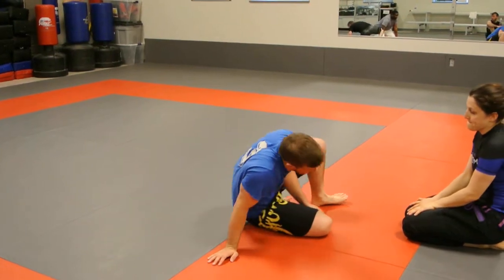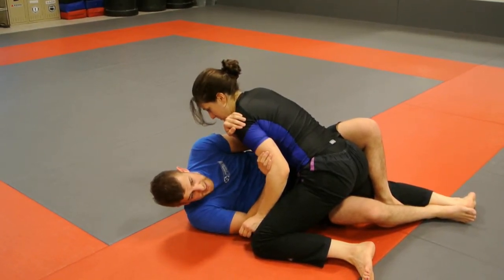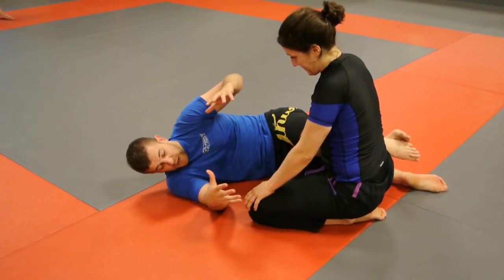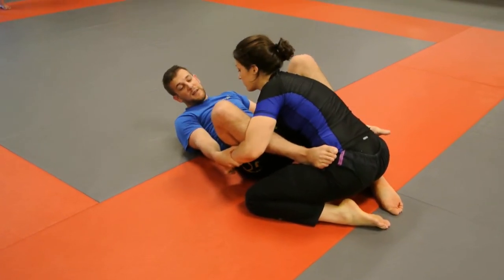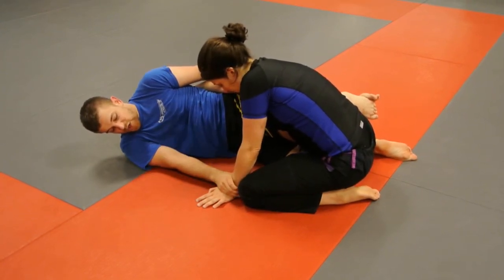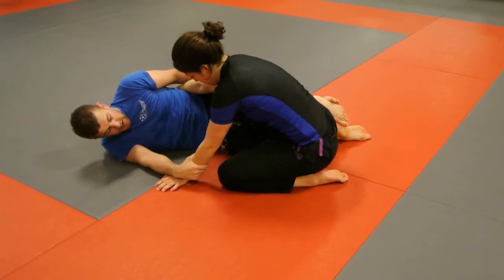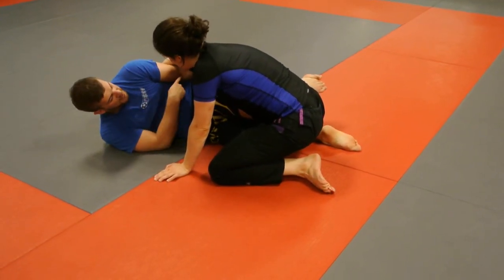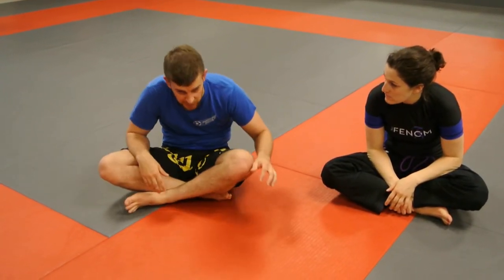Artechoke in a Can: Half Guard Basics 2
Whether or not you want your half guard game to be one of your primary positions, you still need options for working from there. To start the half guard module, we look at some half guard basics: establishing half guard from side control, transitioning from half guard to full guard with a knee shield, and transitioning from a half guard to a single leg.

Special thanks to Steel City Martial Arts for letting me film my class.